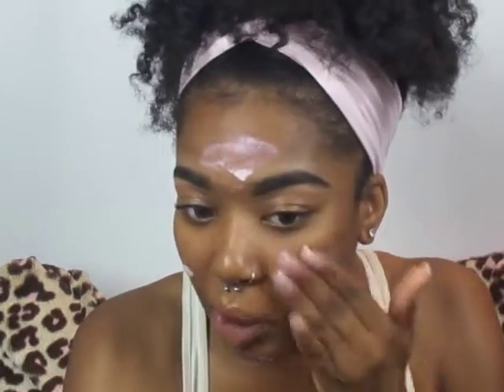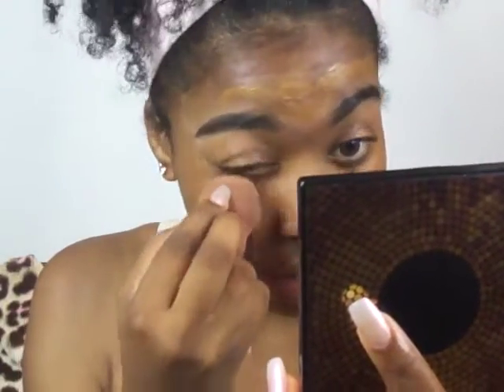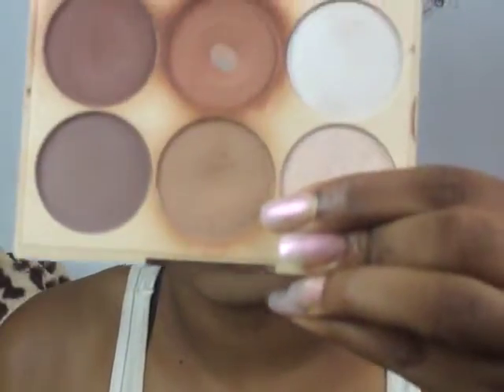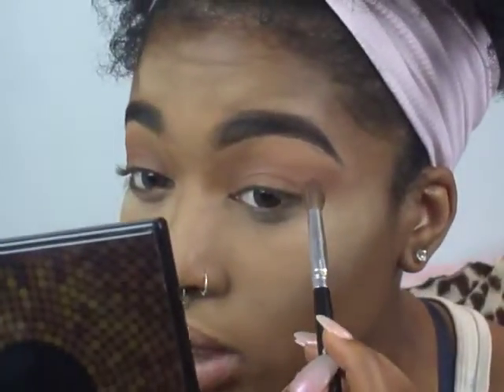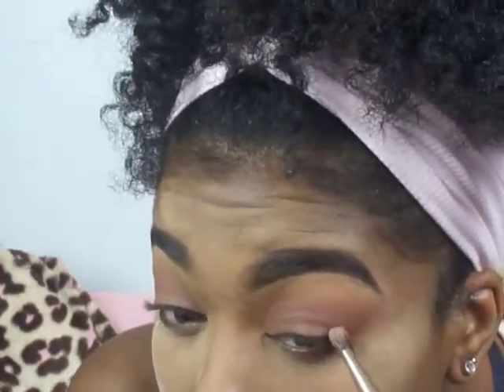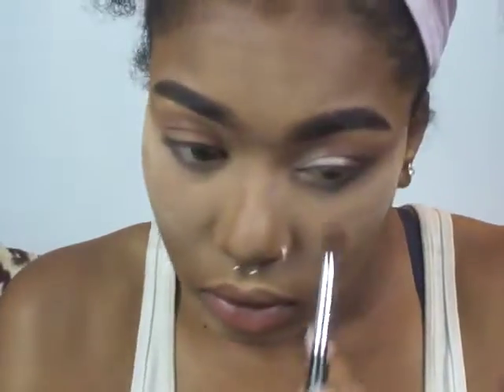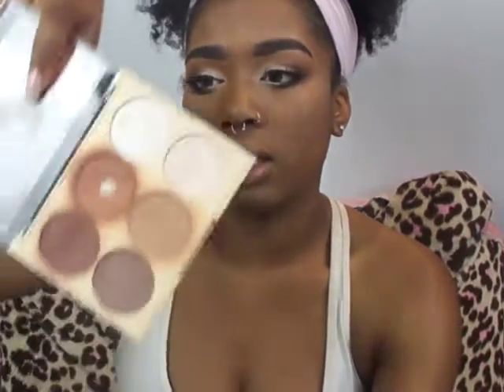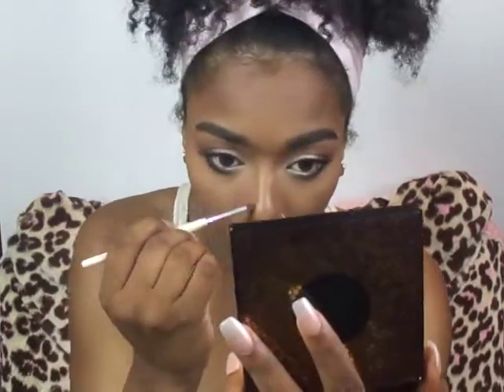TALK THROUGH: NEUTRAL GLAM FOR THE SUMMER!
Hey guys! This is my first talk through video ever, it was recorded at the very beginning of the summer so my skin is a lot lighter here, i hope you guys like!